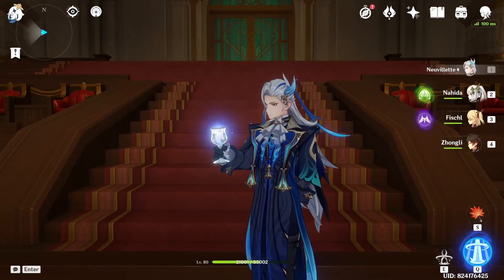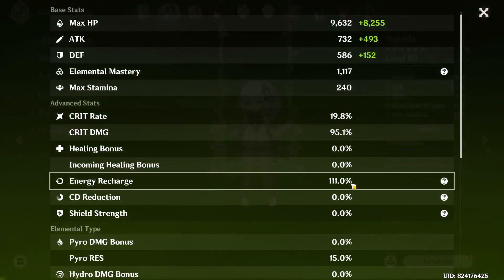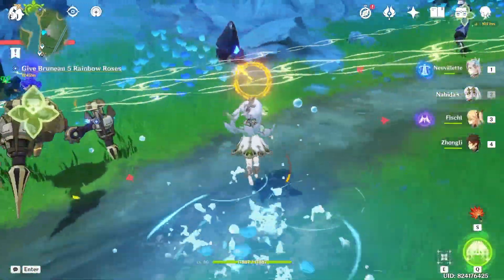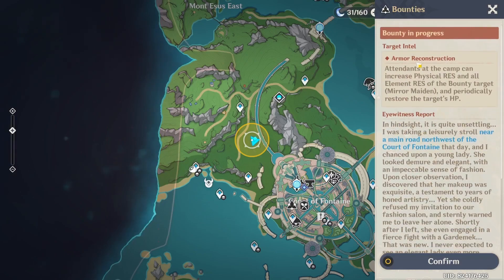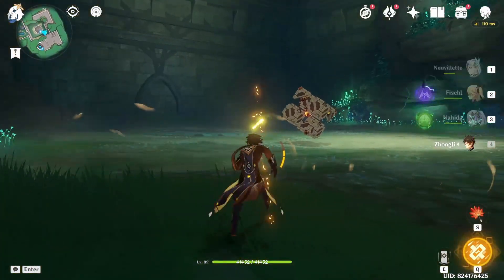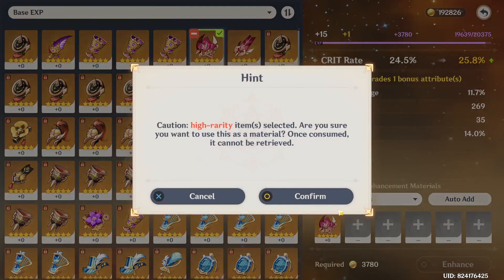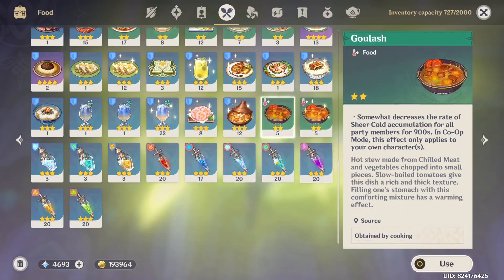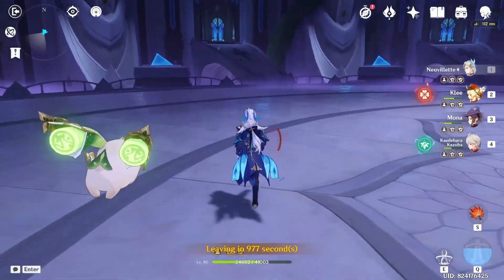I finally built Neuvillette | Genshin Impact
I love this otter so much.

0:00 - intro
0:07 - artifacts
3:42 - overworld
9:56 - scaramouche